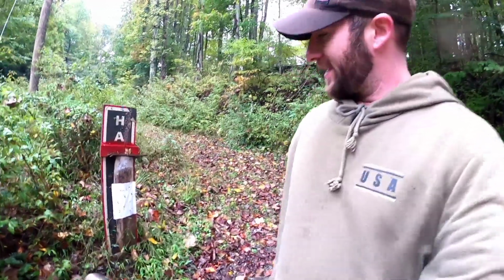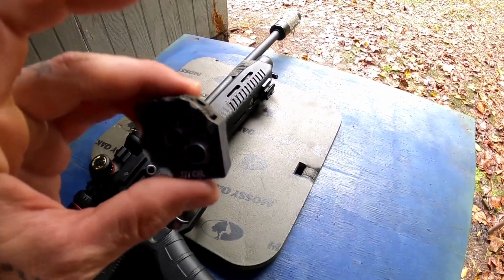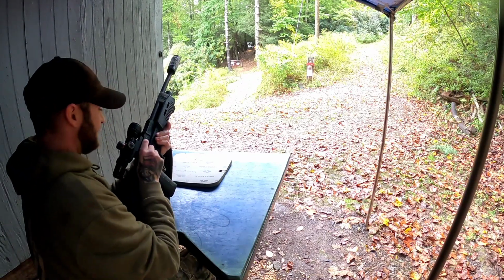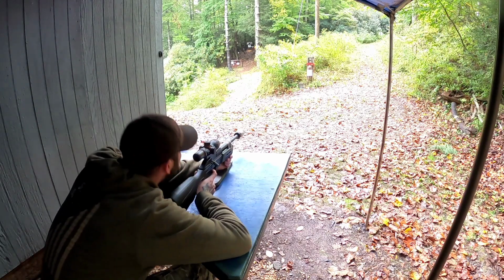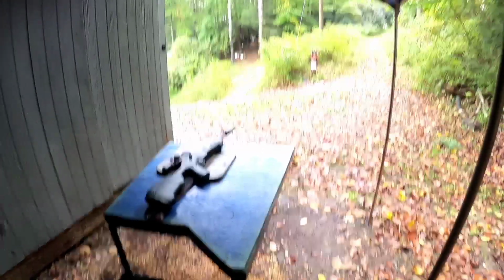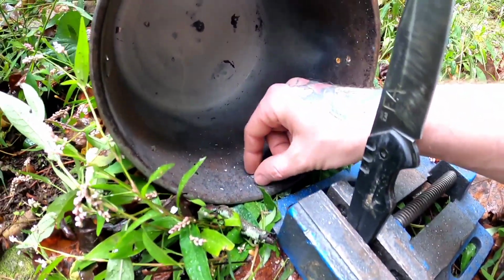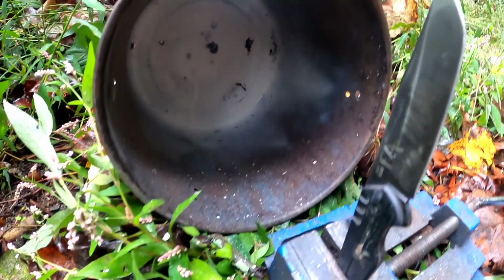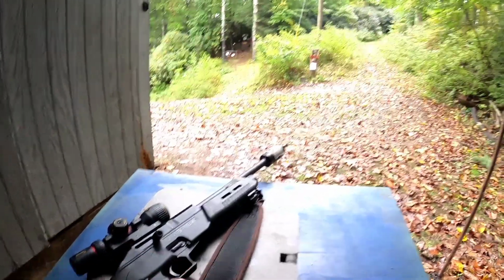Splitting Pellets With My Umarex Fusion 2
Splitting pellets in half at about 12 yards today for some fun. Enjoy